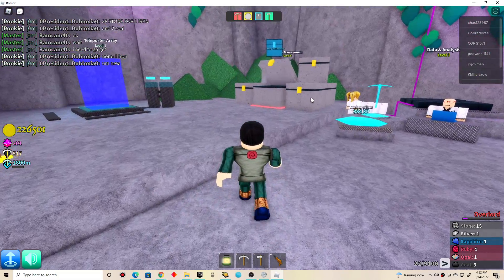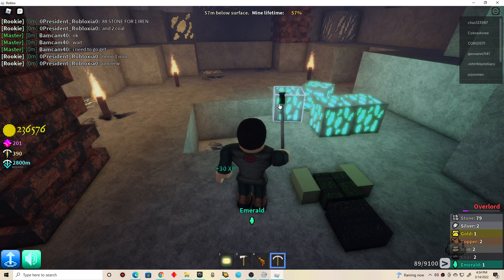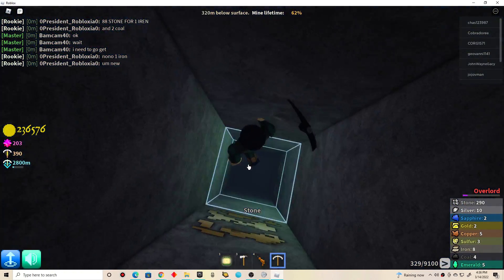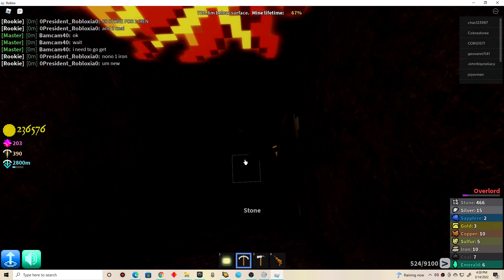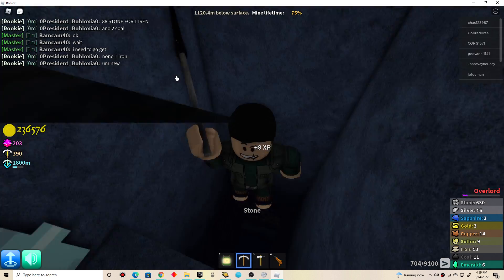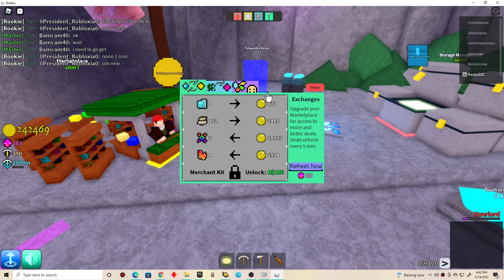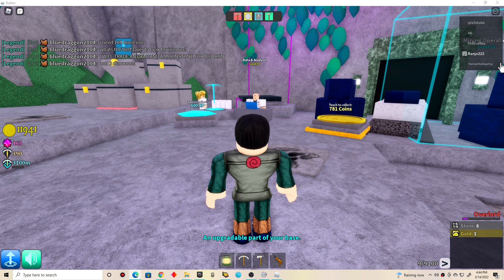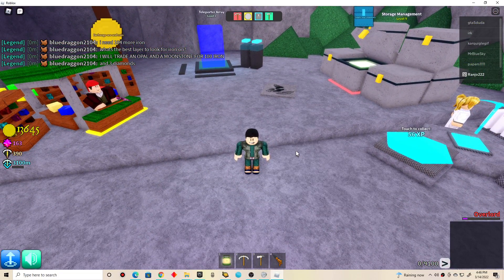Roblox Azure Mines (Part 22) Mining three blocks down Season 1 Series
There are pros and cons about the pickaxe that I'm using.